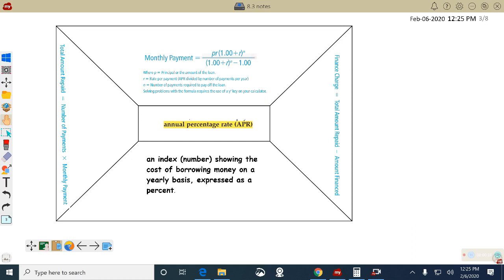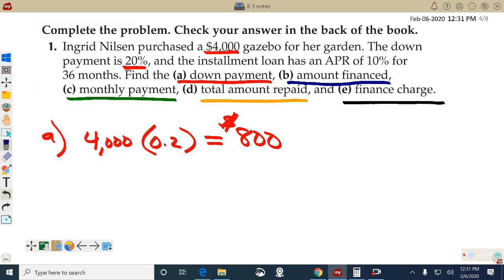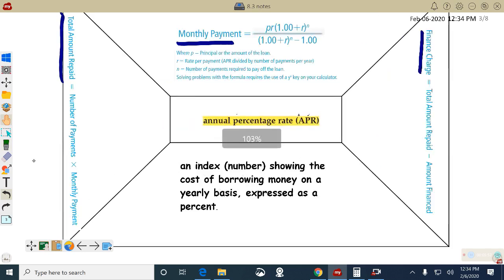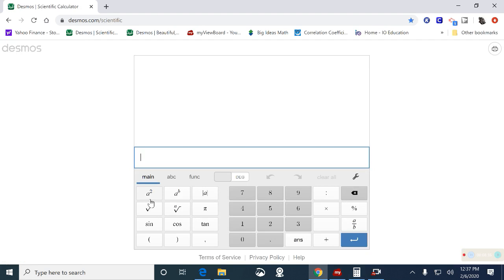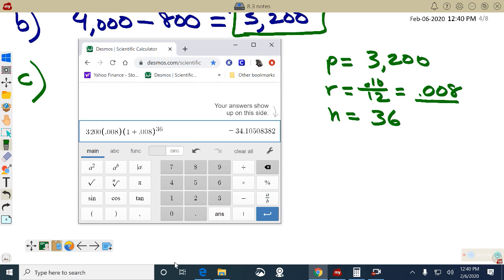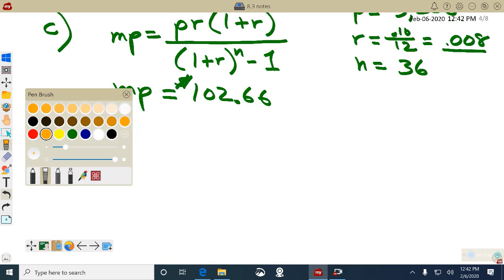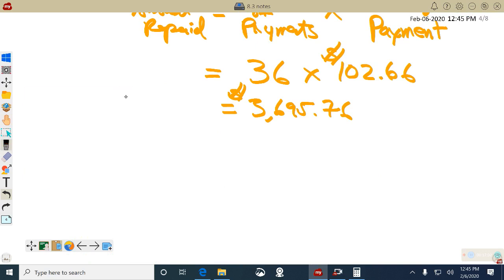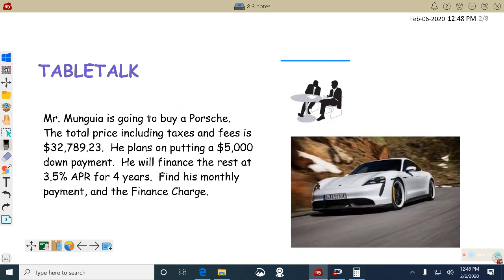PHILO MATH: 8 3 APR Part 3